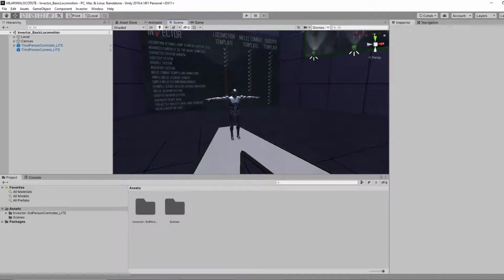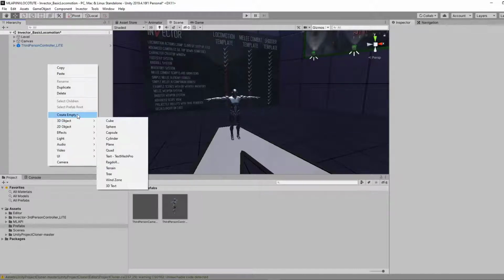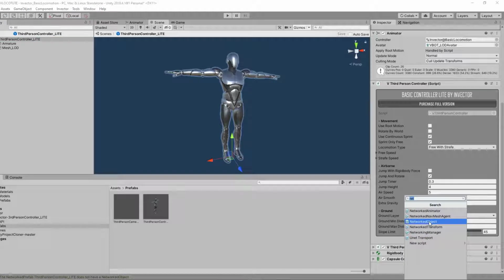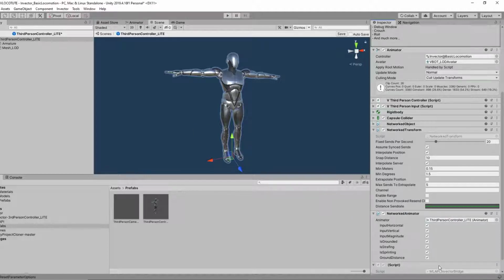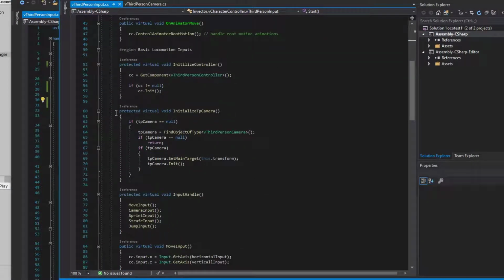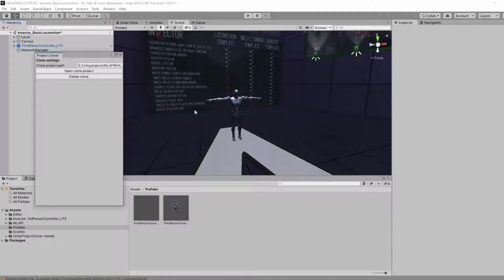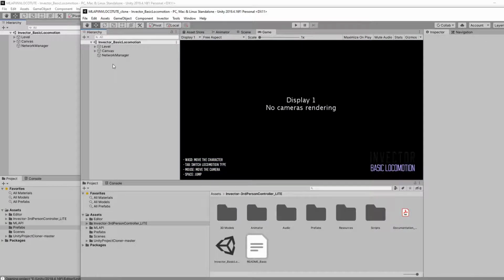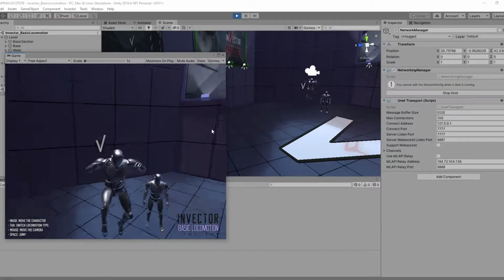Invector Tutorial - Multiplayer with MLAPI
Using MLAPI we can make the free basic locomotion kit from Invector MULTIPLAYER!